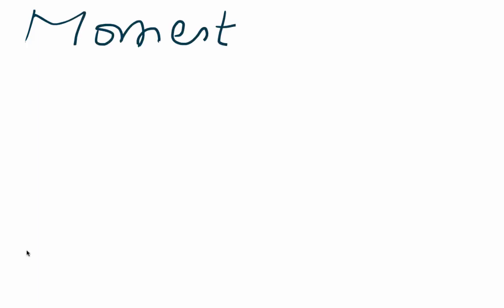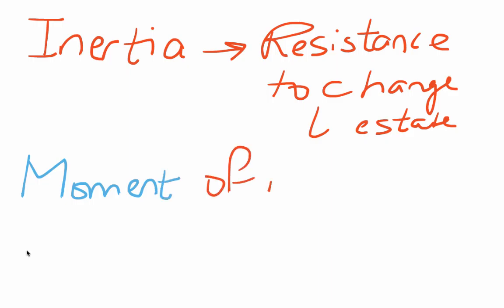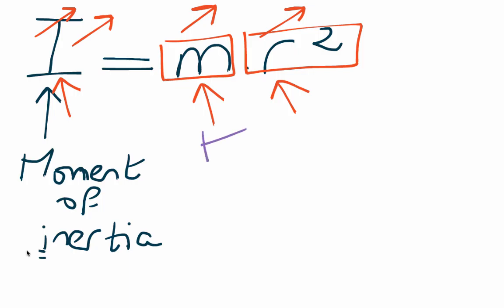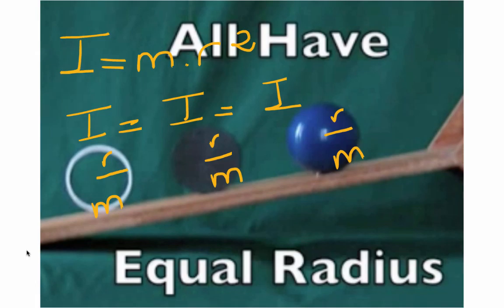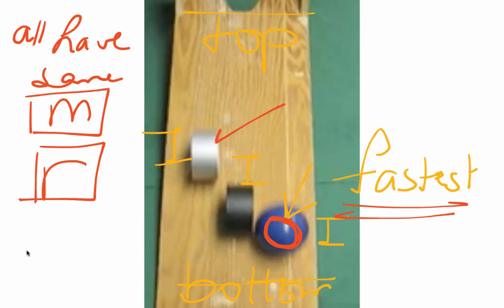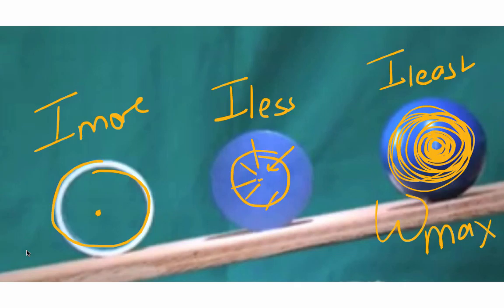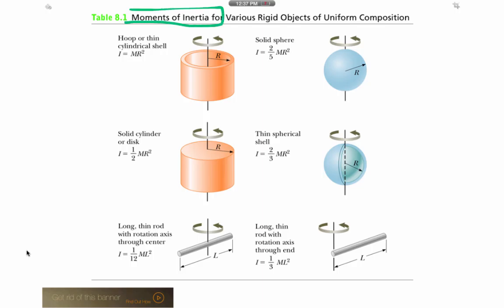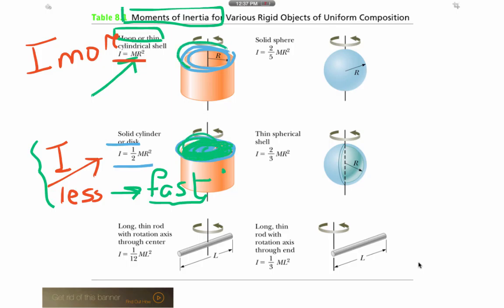moment of inertia HanadiFatayerji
moment of inertia is a tutorial, that explains the meaning of the term "moment of inertia" and relates it to mass, radius and shape of the object.